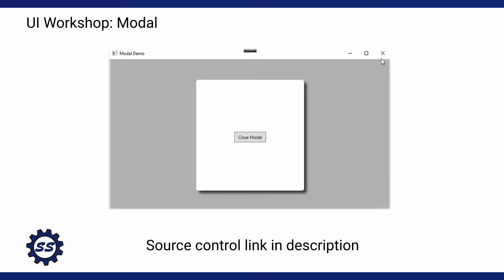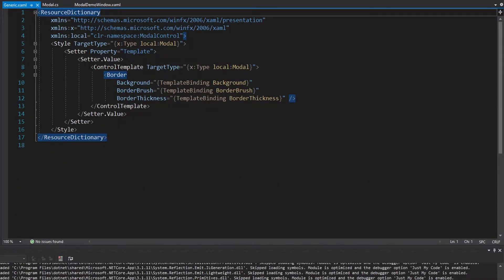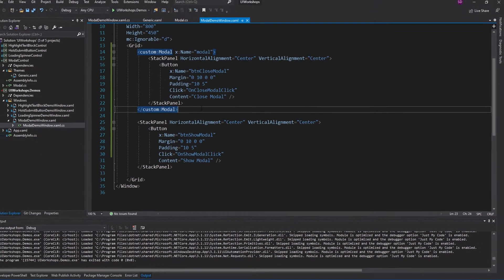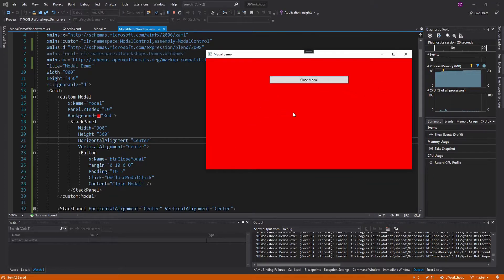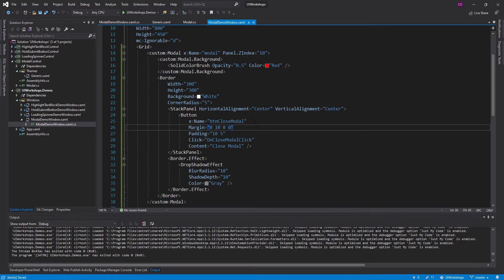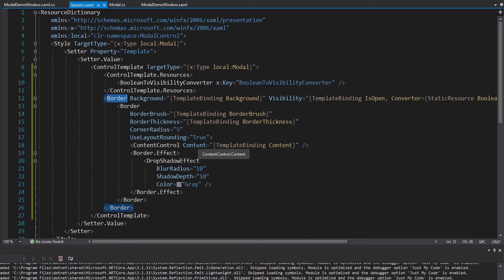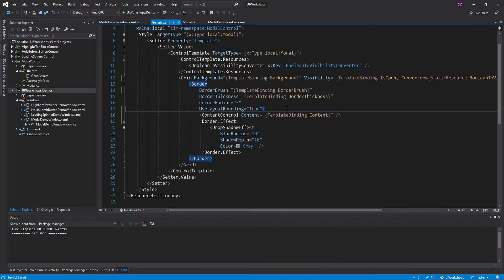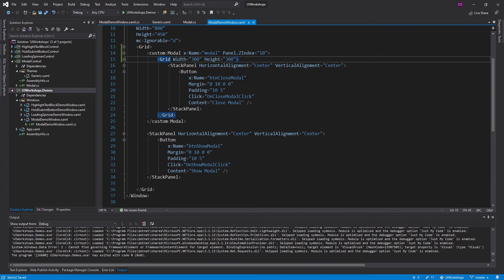Popup / Modal - WPF UI COMPONENT WORKSHOP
Learn how to create a custom modal control in WPF. Additional concepts covered include dependency properties, converters, and dependency property metadata. I also published this  modal as a NuGet package (link below) so that we can use it in our own applications!

In this series, I create advanced, custom WPF UI components. Not only are these components useful for applications, but they also demonstrate how to apply various fundamental WPF concepts. The skills and concepts covered in this tutorial will certainly help you overcome most WPF UI challenges!

TIMESTAMPS:
0:00 - Introduction
0:13 - Demo Introduction
0:29 - Project Setup
1:13 - Dependency Properties
2:15 - UI Setup
4:28 - Modal Visibility
6:26 - UI Configuration
9:56 - Control Template Setup
14:04 - Default Background
15:21 - Grid Spanning
16:04 - Conclusion